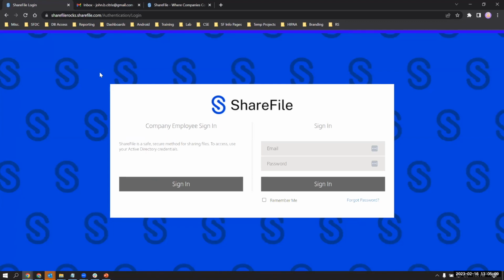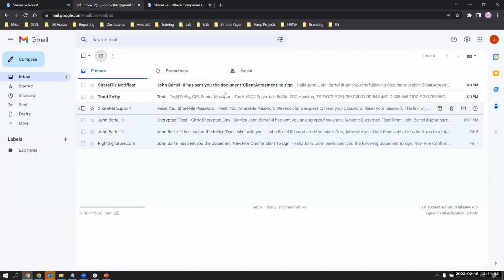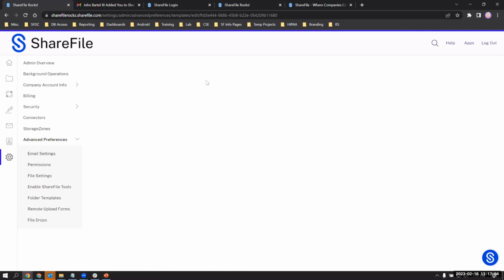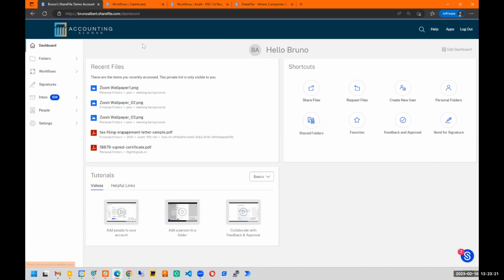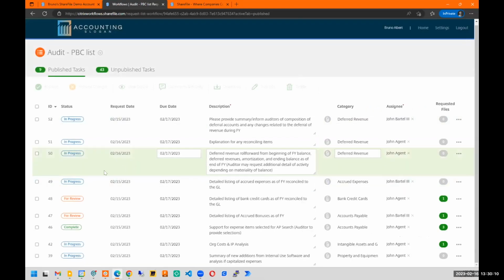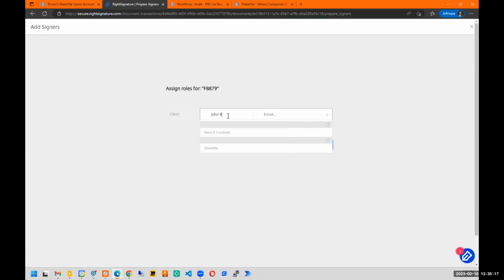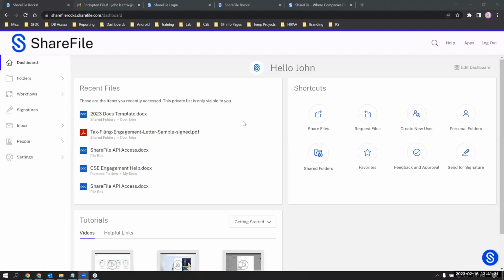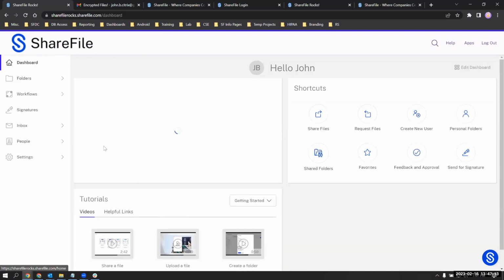Webinar: ShareFile Accounting Experts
The top 5 features of our most active accounting firms